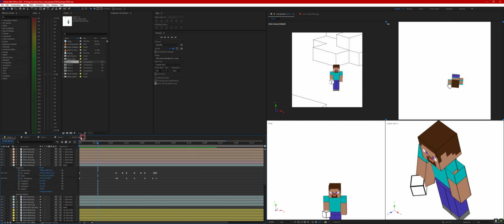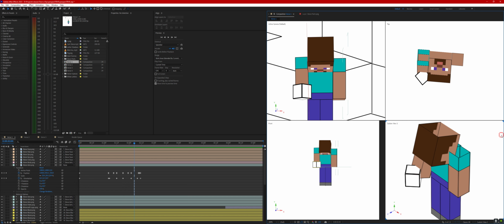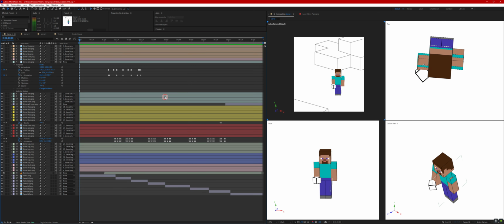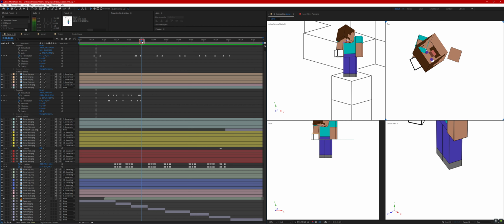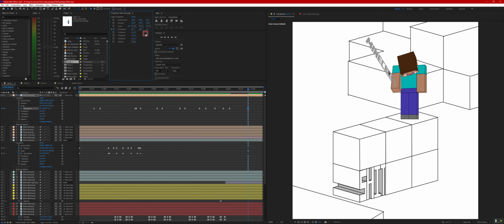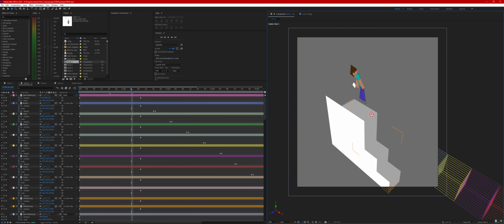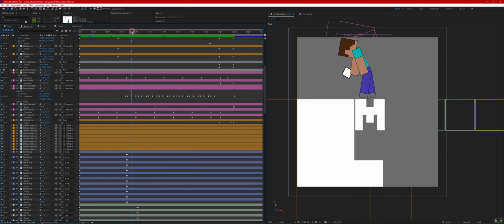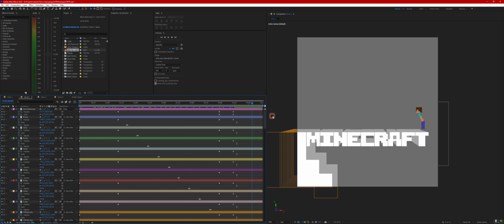How I achieved the 3D effects in my Perspective assignment